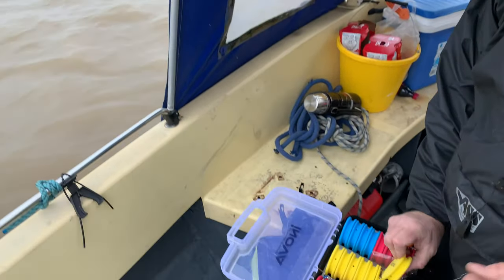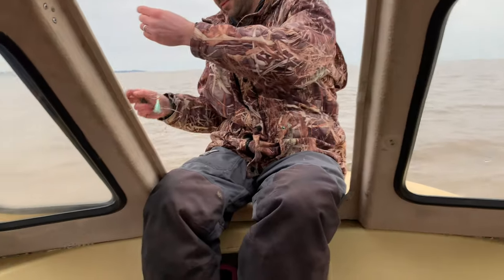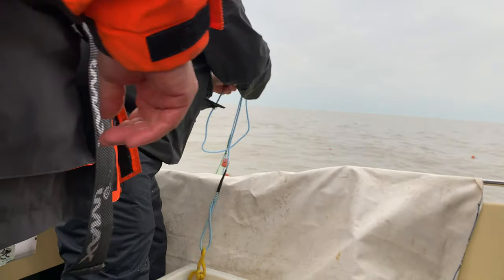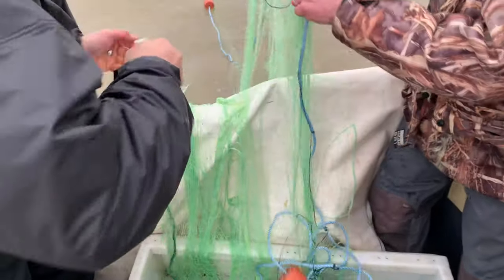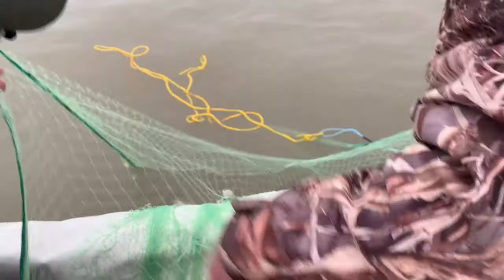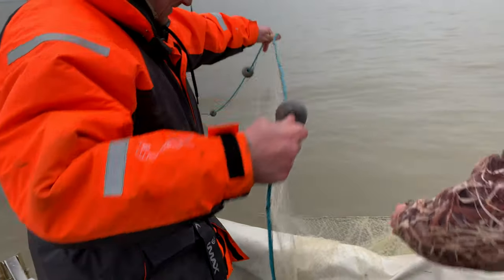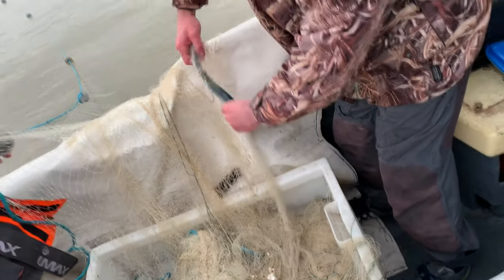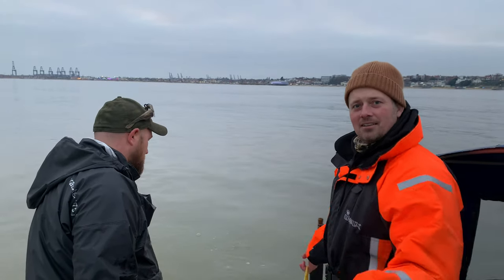Small boat herring fishing on Suffolk coast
Herring net fishing from the Suffolk coast. This video shows us shooting the net and bringing it back in over the rail.

Joe also tries feathering and Gavin and Ed have some mixed species success on the rods while the nets are soaking.